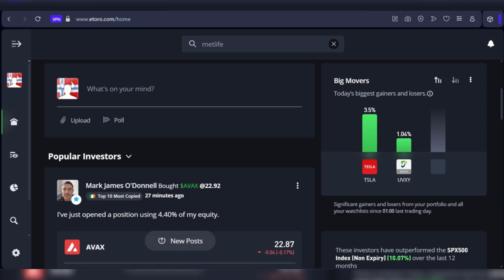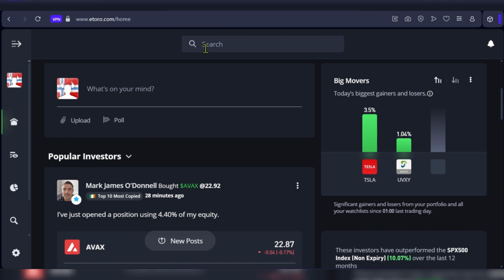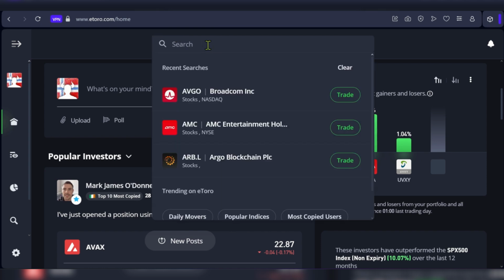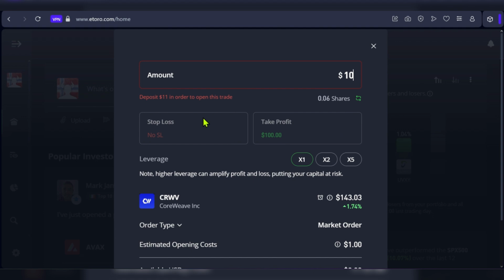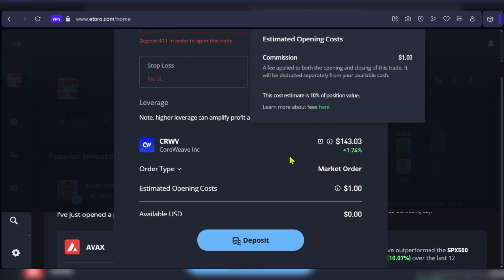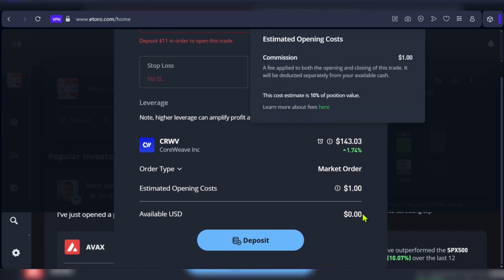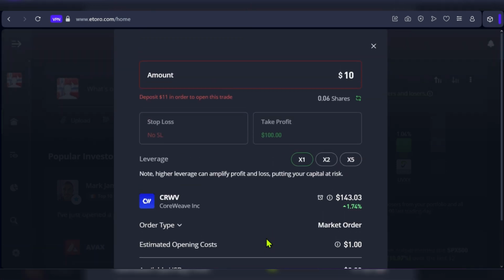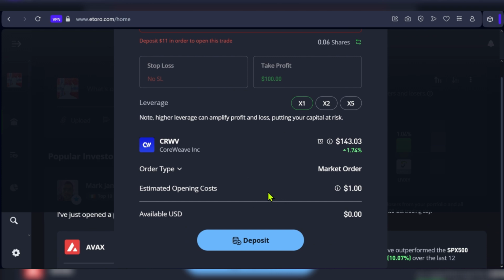How To Buy/Sell CRWV Stock (Step-By-Step) | CorWeave Stock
Learn how to buy and sell CRWV stock with this simple step-by-step guide! 📈 Whether you’re a beginner or looking to sharpen your trading skills, we’ve got you covered. 💸 Master CorWeave stock trading and make informed moves today!